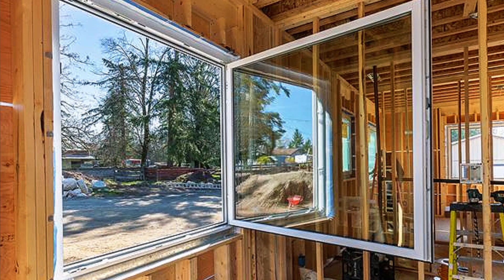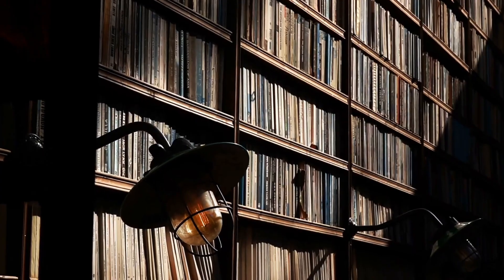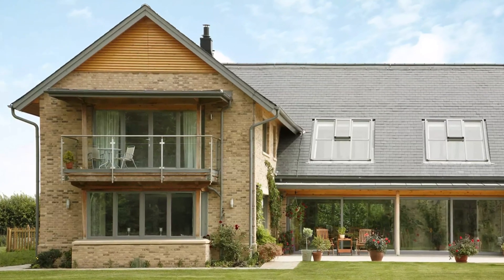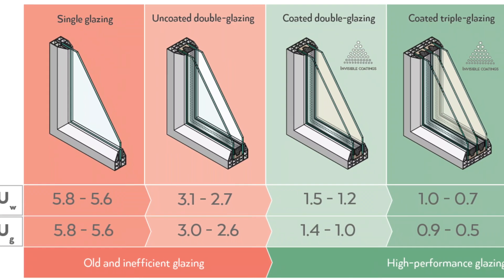These Houses Use 90% Less Energy - But That's NOT Why People Live Here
These houses use 90% less energy and save over $1000 yearly on bills - but that's not why people choose to live in them. Discover 5 overlooked advantages of Passive House design that have nothing to do with money.

In this passive house explained video, I break down the health and comfort benefits of energy efficient homes that go far beyond energy savings. From HEPA-level air filtration to 40-50 decibel noise reduction, passive house construction creates healthier living environments through super insulation, airtight building, and heat recovery ventilation (MVHR) systems.

Passive house windows and triple-paned glass technology maintain 20-22 degrees Celsius in every room year-round. Learn how passivhaus standard eliminates mould through controlled humidity and provides cleaner indoor air than outdoor air. I explain R-values, thermal bridges, passive house design principles, and how these five technical elements work together as an integrated sustainable building system.

Whether you're interested in passive house construction, sustainable home materials, or home improvement projects that boost energy efficiency, this video shows you the real-world benefits of passive solar house design beyond just saving money on your electricity bill.

Perfect for anyone researching how to build passive house projects, passive house retrofit options, or understanding the passive house standard and passive house institute guidelines.

⏱️ TIMESTAMPS:
0:00 Why Do People Live Here?
00:39 Passive House Temperatures
2:00 Passive House Air Quality
3:13 Passive House Noise
4:11 Passive House Mould
5:29 Passive House Sunlight
6:21 Passive House Explained

Archiischool - Sustainable Design is all about sustainable architecture, green buildings, and eco-friendly design. I’m a Master’s student in Architecture and Sustainable Design, here to explain how we can create greener, healthier, and smarter buildings for the future.